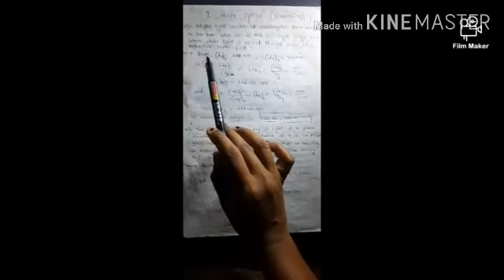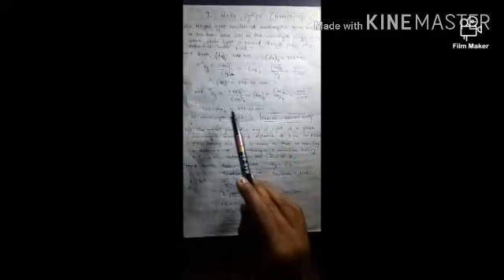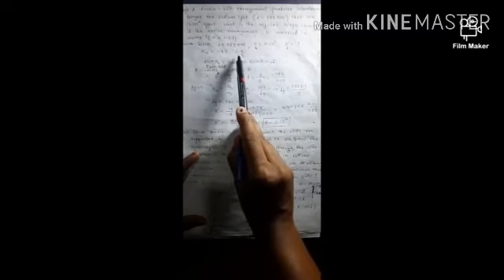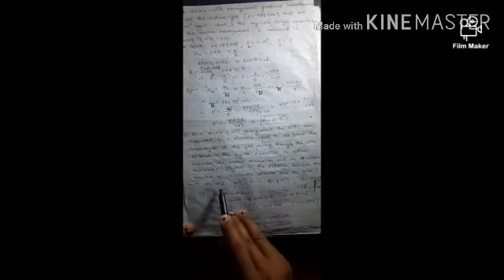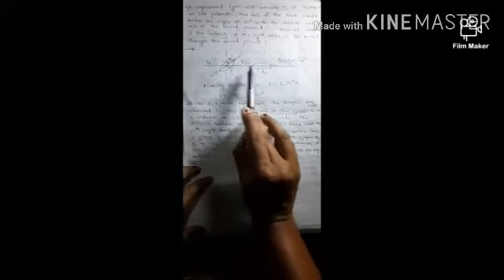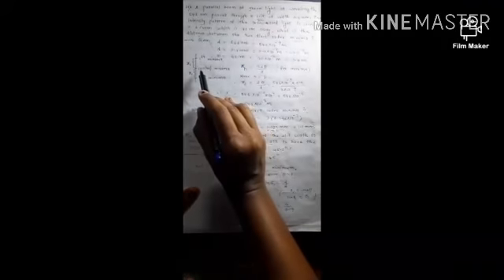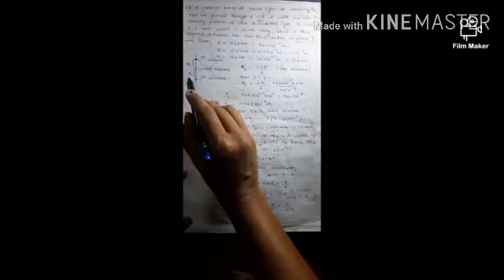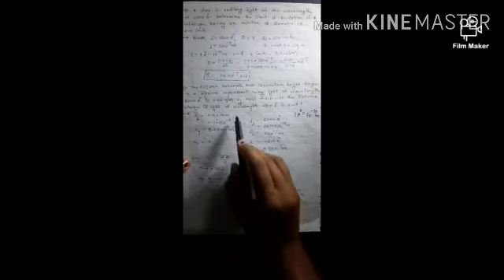Physics sec - 2. Lecture - 19. Wave Optics